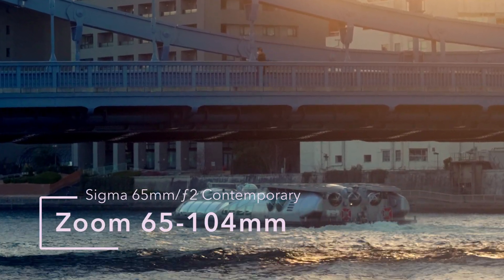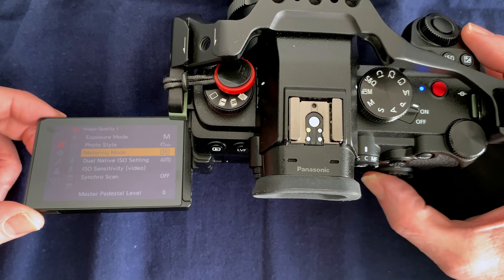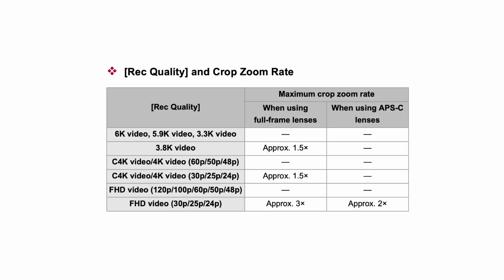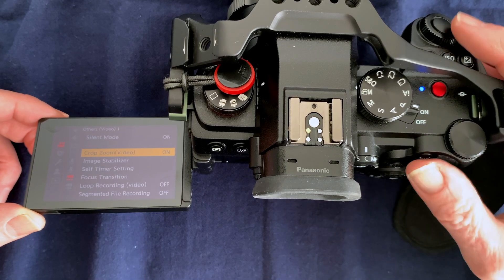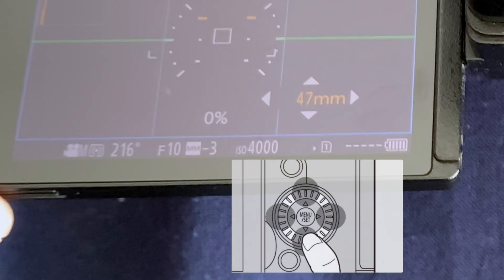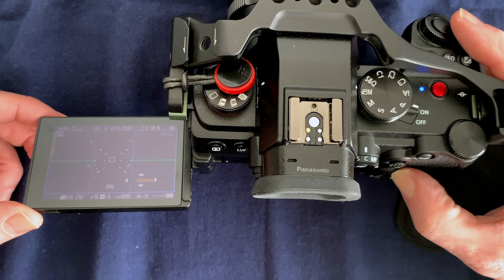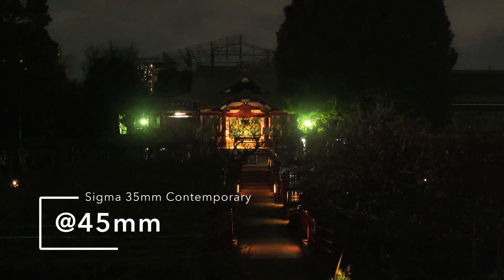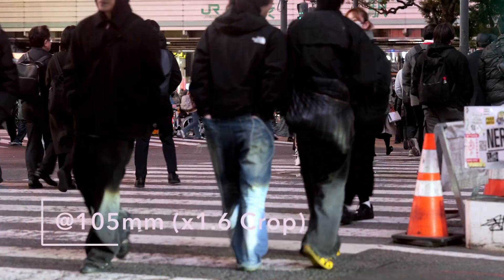Lossless Crop Zoom: Extend Your Primes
Examining the lossless crop zoom feature for Panasonic cameras: an exceptional tool for amateur filmmakers and photographers to refine framing without extra gear or loss of detail.

First introduced on the Lumix S9 last year, Crop Zoom (and Composite Zoom) is now available for all their full-frame cameras in Panasonic's January firmware update (covered in a different video).

It does not use digital upscaling but leverages  the whole of the sensor’s resolution to provide up to 3x zoom at 1080p and 1.6x zoom for 4K—without any loss of quality!

I’ll walk you through accessing it via the video settings, adjusting the focal length display and zoom speed, and using it for practical shooting, and using it to manually pull zoom.

There are demos on my Panasonic Lumix S5II showing showing how the 1.6x zoom extends my Sigma primes nicely. The 35mm becomes a 56mm, a 65mm becomes a 105mm and 90mm reaches 140mm; each with everything between - retaining those fast apertures and depth of field control.

If you’re interested in more video tips or the firmware update process, take a look at my other tutorials and do please subscribe to the channel if you found it useful or interesting, thanks.

Chapters:
00:00 Intro
00:20 Title
00:24 Accessing Crop Zoom
01:02 Settings
01:58 Controlling the Zoom
02:46 Demo 1 - Auto Zoom Pull (Basho)
03:06 Demo 2 - Focal Length Zoom (Tenjin)
03:38 Demo 3 - Crop Factor Zoom (Shibuya)
03:57 Links